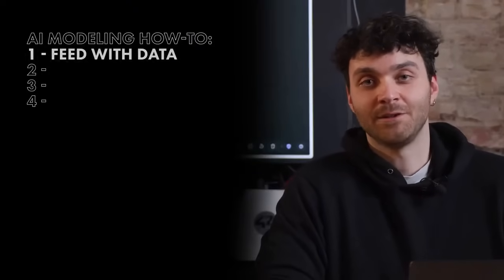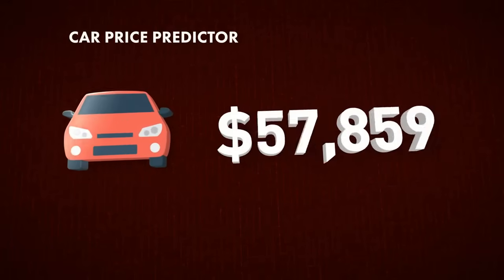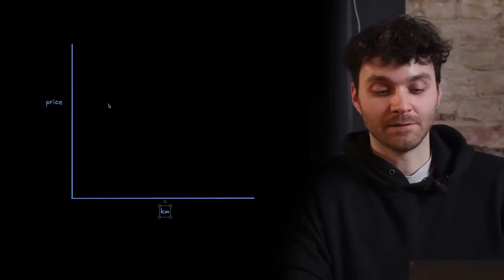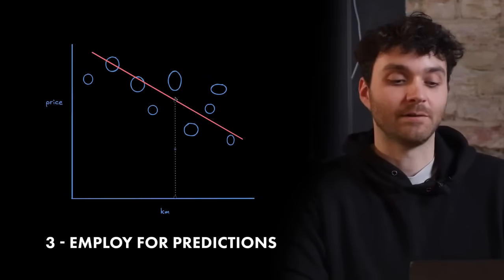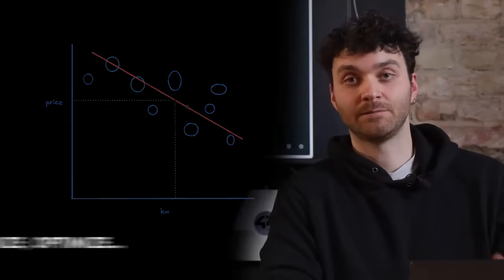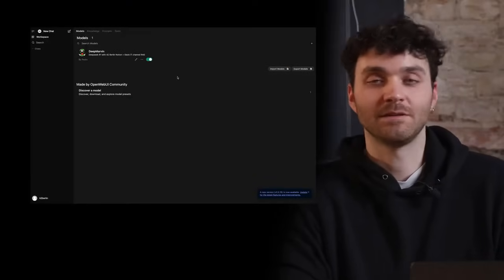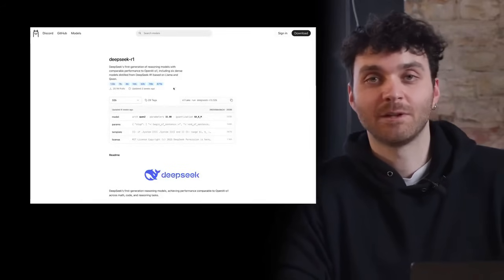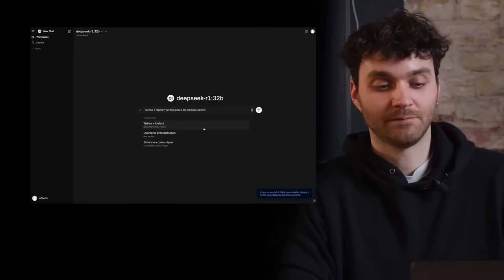How Do You Build an AI Like ChatGPT?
🧠 Curious about how AI really works?
In this video, learn how to create your own AI model — step by step.

🚀 With Pedro Ruiz, Tech Lead at 42 Berlin, we explore how to build an AI model from scratch:

- Feed it with data
- Use math to identify patterns
- Employ the model for prediction
- Optimize it for better performance

At 42 Berlin, we’ve launched a dedicated AI branch to help students understand and build AI tools themselves.

We’re using Deepsick, available via the Ollama Library under deepseek-r1 — a free, open-source model.
We're training it on our internal Notion and Slack data, enabling it to deliver fast, relevant answers to support our students when they need help.

📌 Chapters:
00:05 – What is an AI model?
00:12 – How to create an AI model
00:34 – Example: building a car price predictor based on mileage
01:38 – Neural networks as LLMs like ChatGPT
01:56 – Deepseek-r1: the 42 Berlin AI model
02:23 – How to use the 42 Berlin AI model

This is real, hands-on AI — not just theory.

👉 Whether you're simply curious or ready to build your own models, this is where you start.